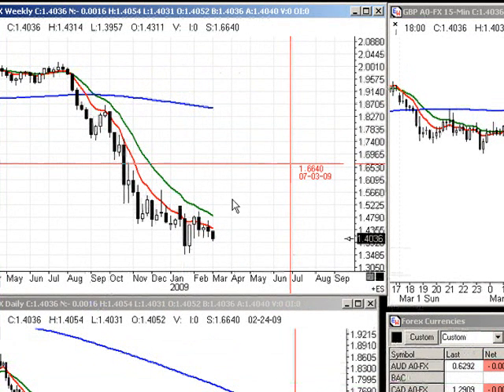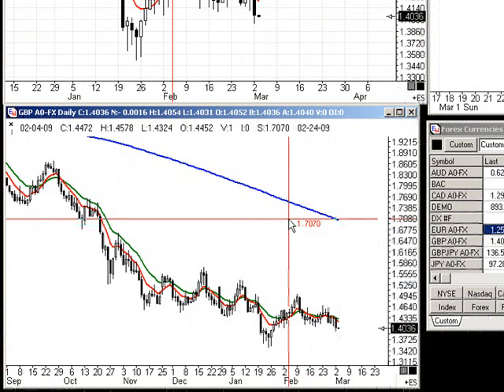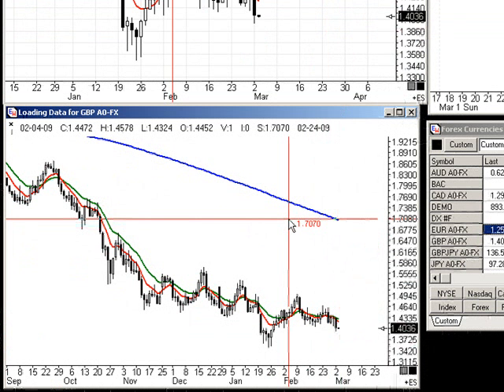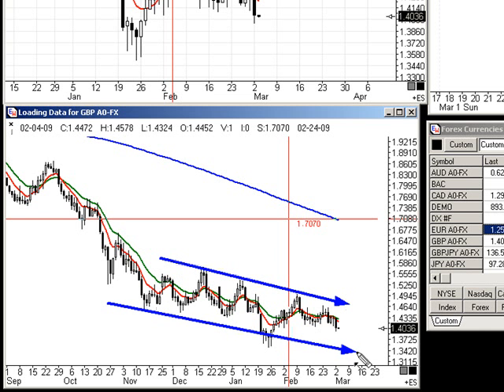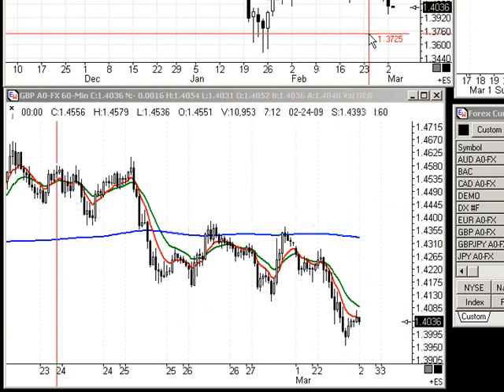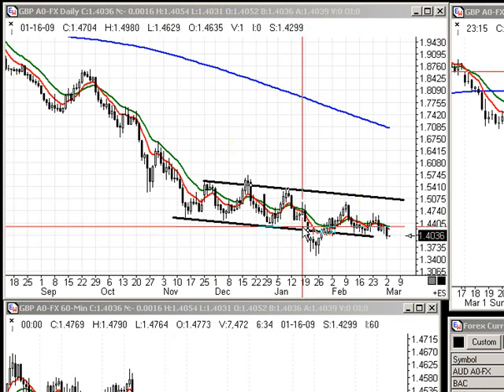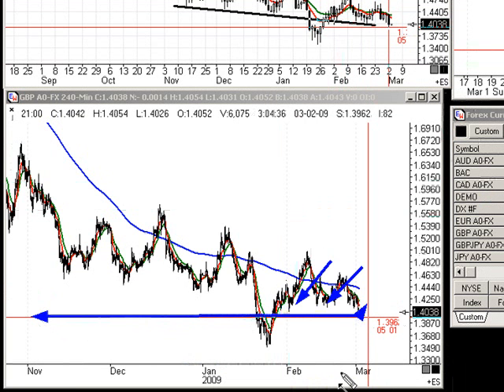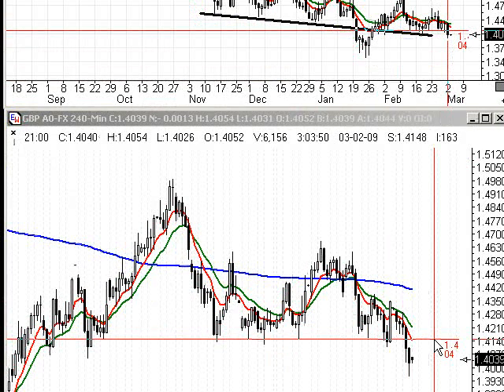TheInsiderCode.com Mac X- Daily Forex Trading Video for 2009/03/02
Daily Trading video for 2009/03/02 with Forex Expert Mac X of The Insider Code.